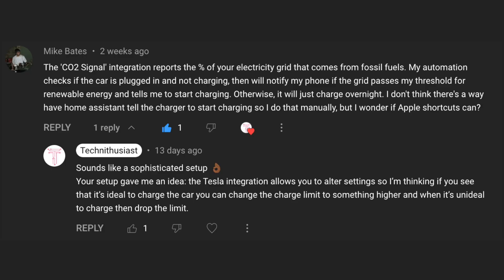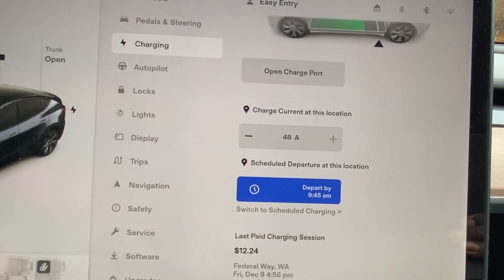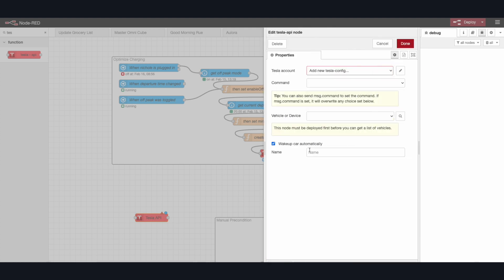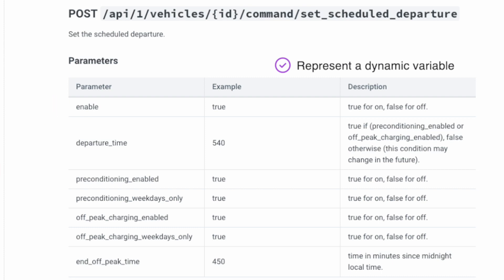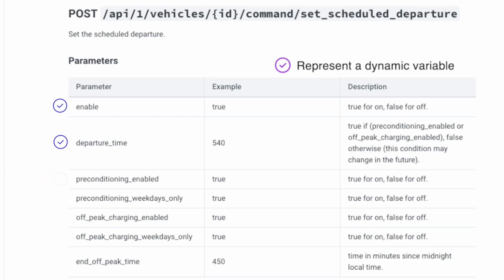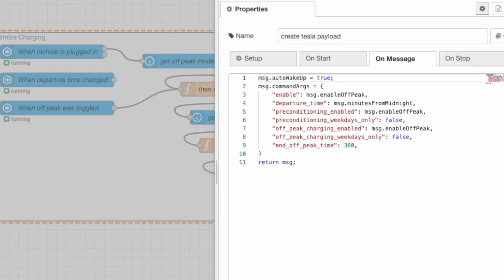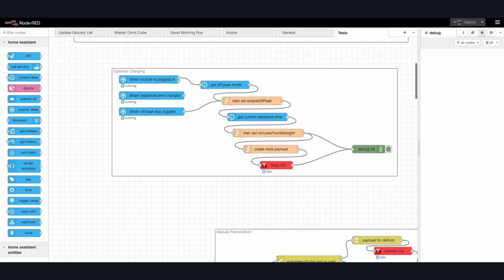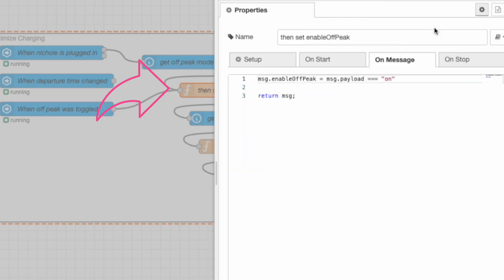My most responsible Home Assistant Automation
Some EV's, like Tesla, has this awesome feature called Set Scheduled Departure which allows the car to be ready by a specific time. And as you may have guessed, we can take advantage of this feature in Home Assistant. Even though the example is with a Tesla, If you add  a few additional tweaks, you can create an automation that works for any EV that's home assistant compatible. (Lemme know if that's something you're interested in)

Chapters:
0:00 Intro
0:28 Scheduled Departure & off peak charging
1:56 Tesla API Node Installation
4:01 Understanding the Tesla API
7:31 Passing data to the Tesla API Node
8:15 Single responsibility rule
9:34 Getting the departure time
11:07 Getting off peak mode
11:42 Three triggers
12:48 Outro